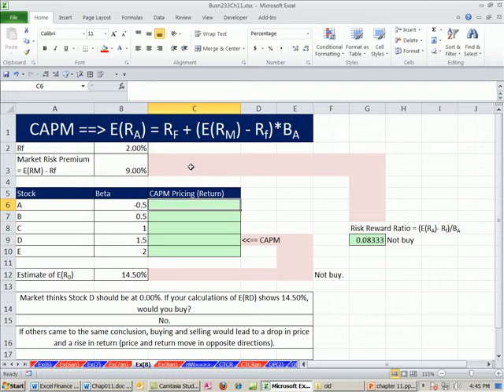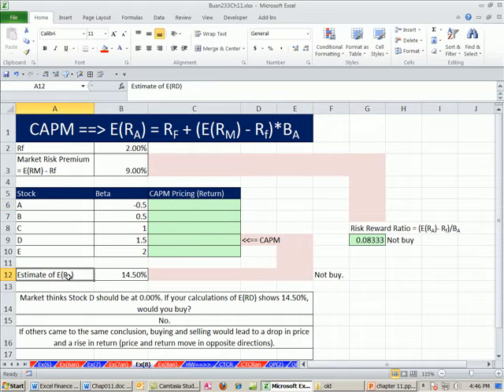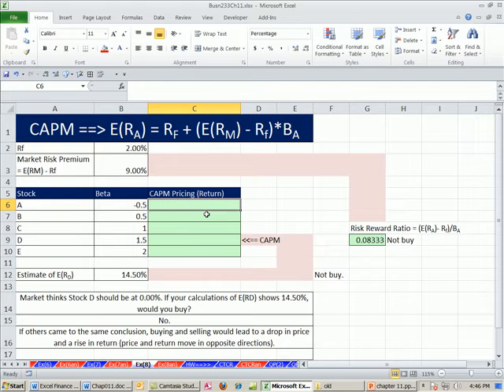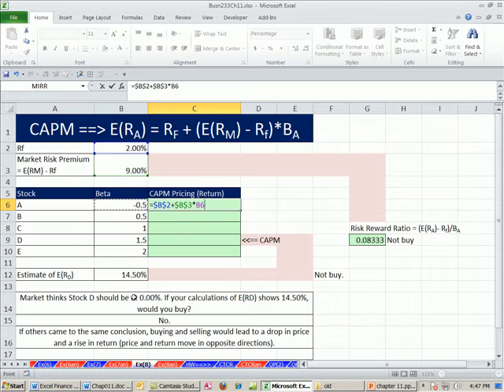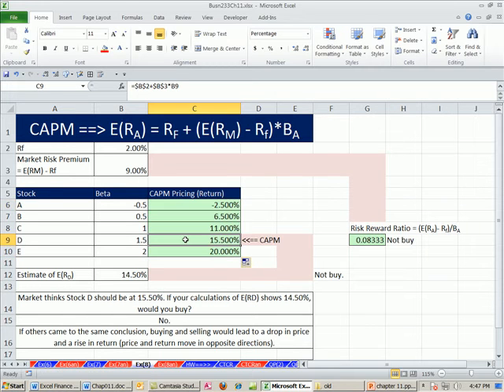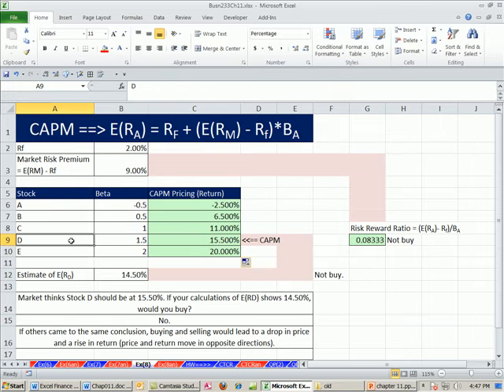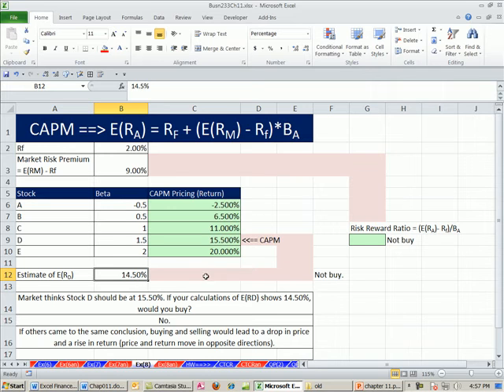ACCTG 455: Excel Finance Class 111: Treynor Index & CAPM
Highline College ACCTG 455 chapter 11: Risk & Return, and other calculations taught by Mike Girvin.

Calculate expected returns using Treynor Index & CAPM.